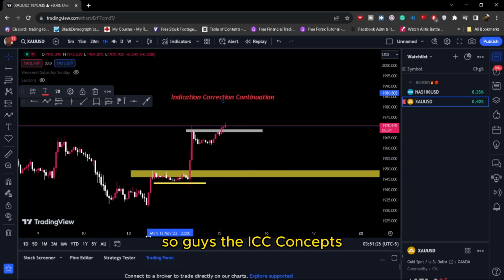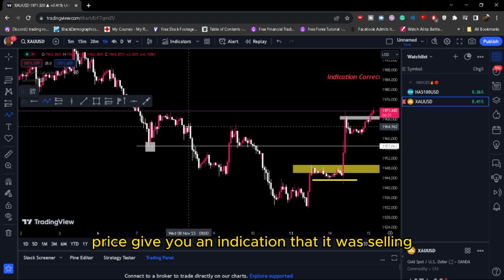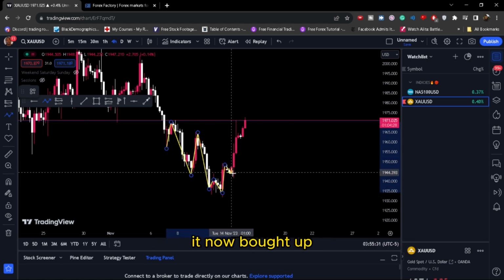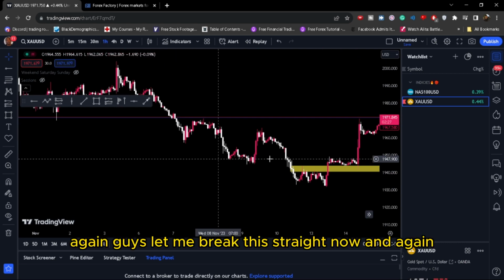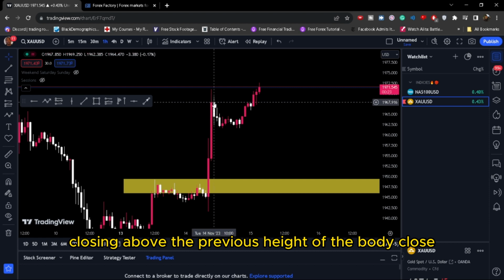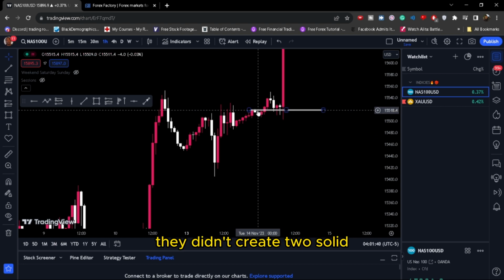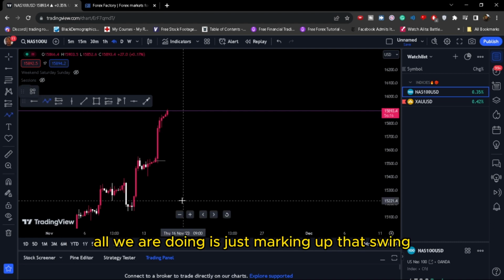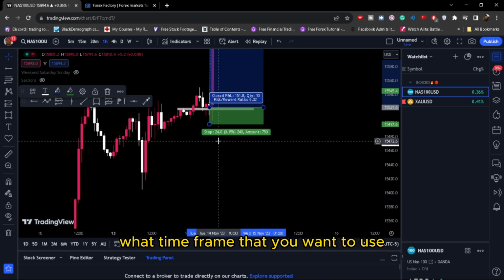How To Master Basic Market Structure | FOREX | ICC (Part 1)